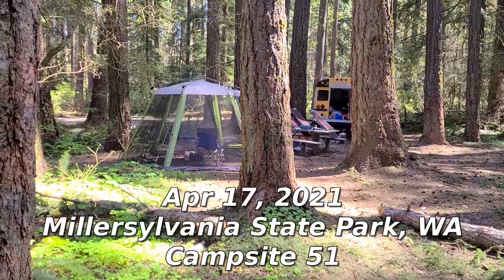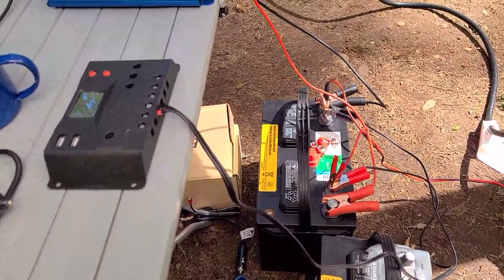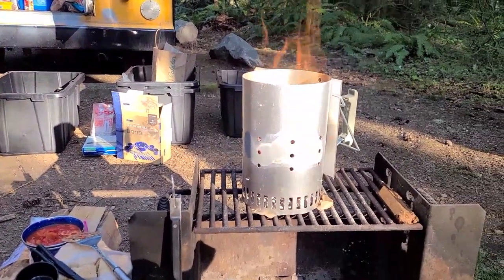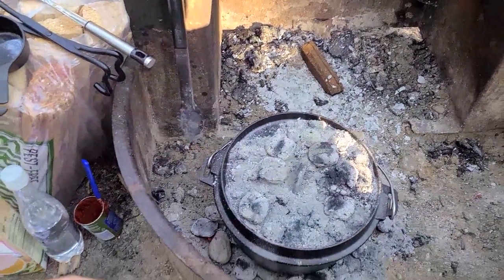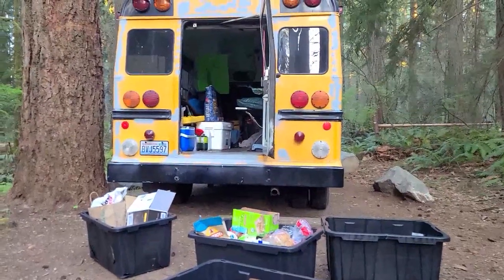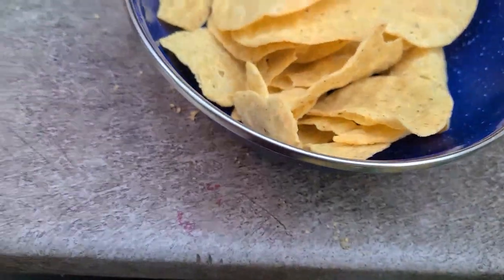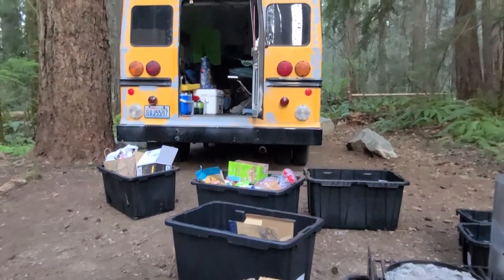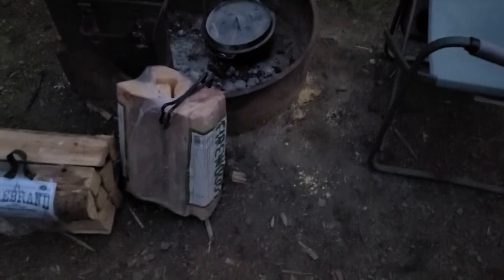The Warthog - Ep 15 - Camping, Cast-Iron Dutch Oven Chili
April 16-18: Camping again, new chili recipe
This time around: Go camping again (solo this time), make chili using a cast-iron dutch oven
Slide show music:  Baroque Coffee House